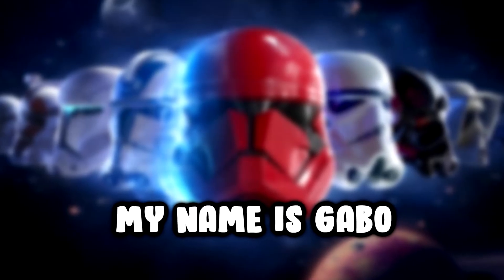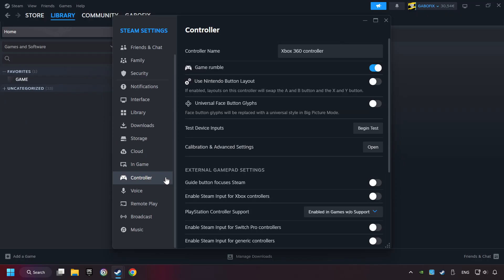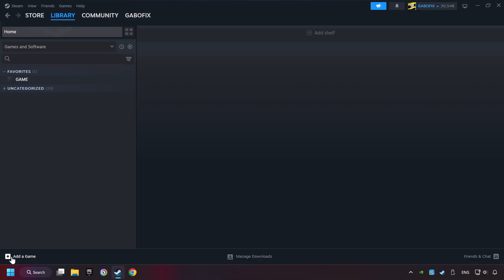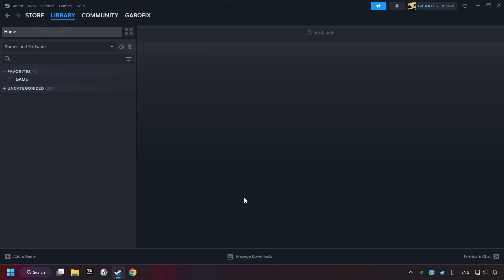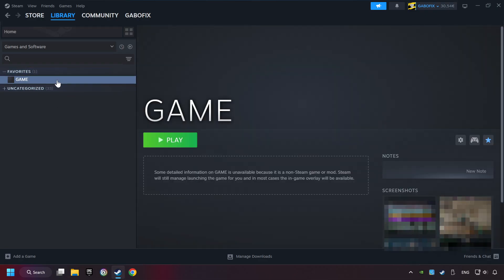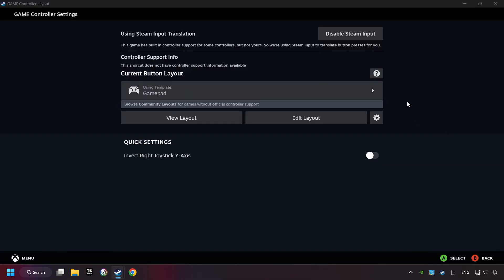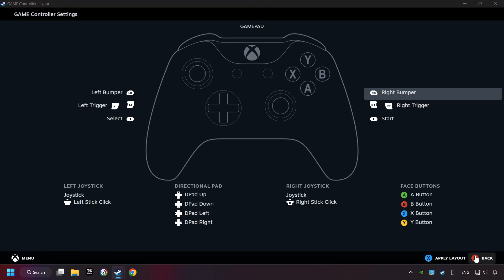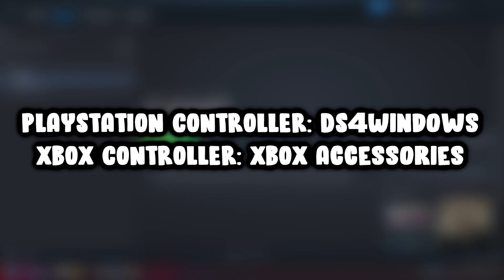How to Play STAR WARS Battlefront 2 With Controller on PC!